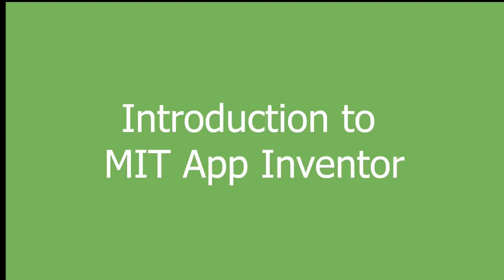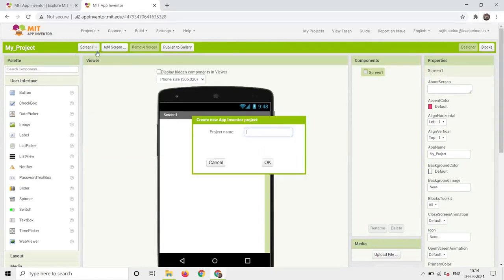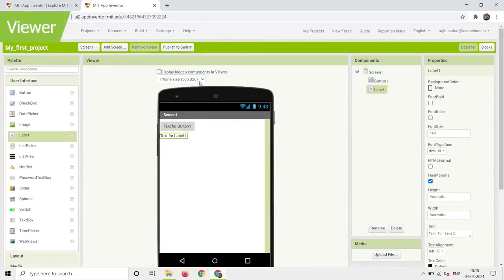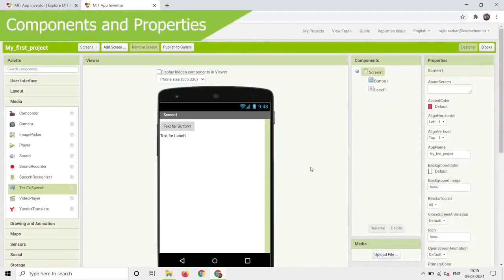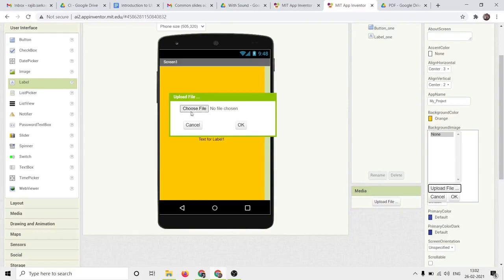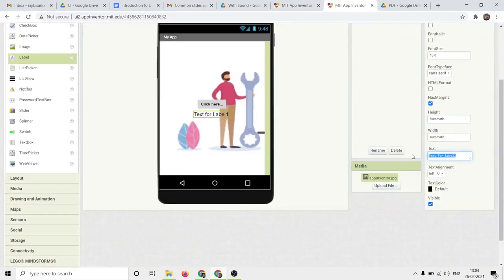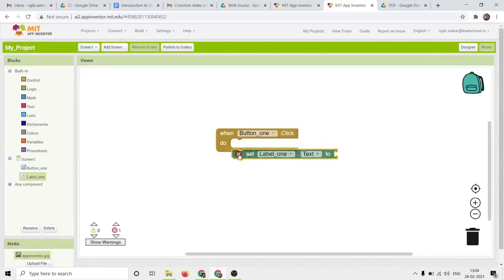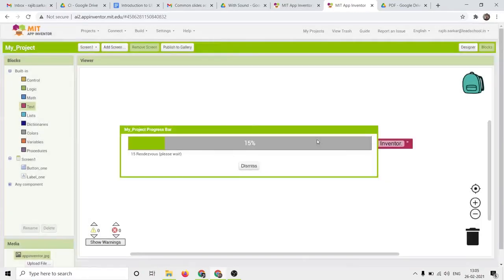MIT App Inventor